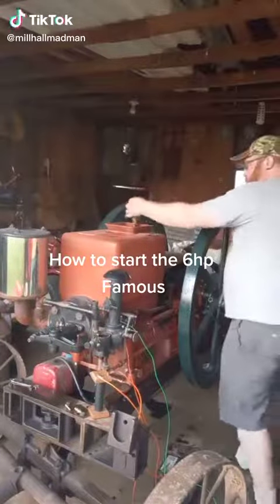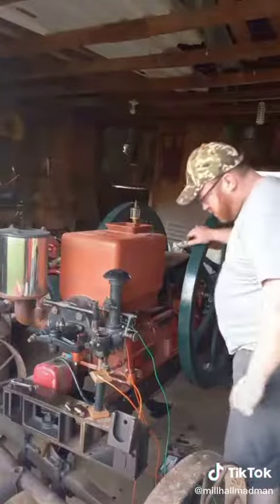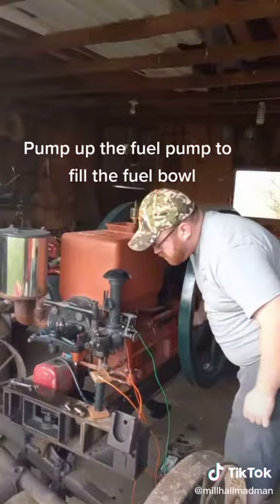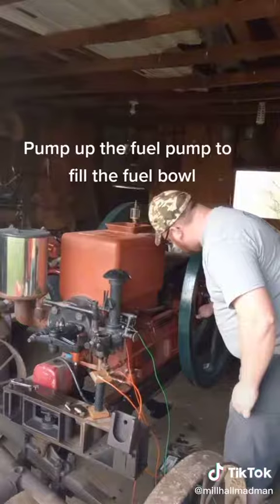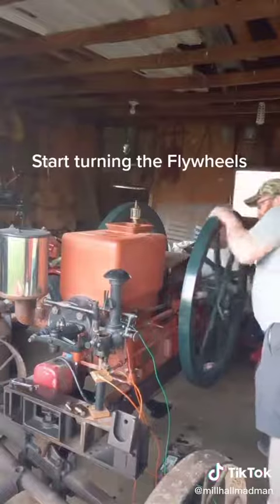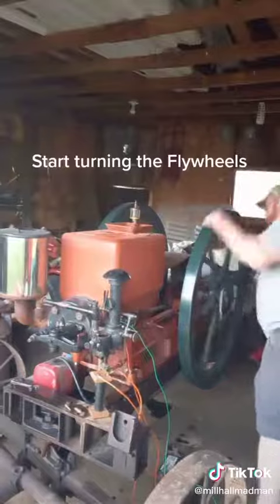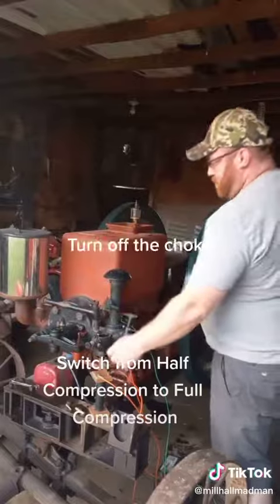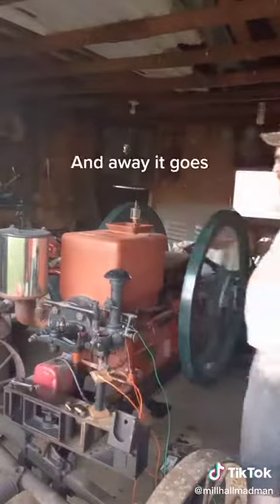Six HP Hit and Miss Startup Process